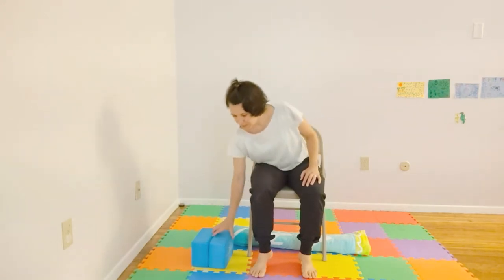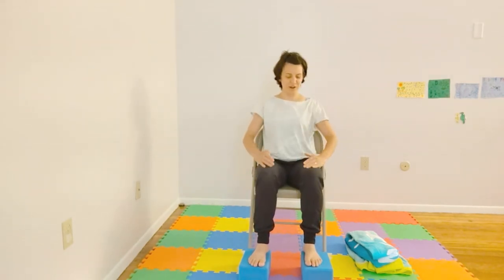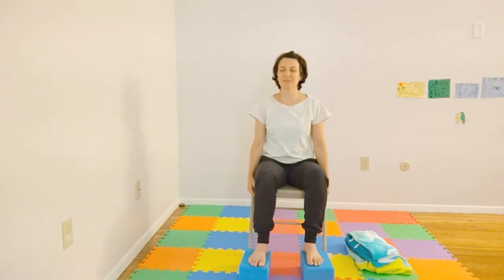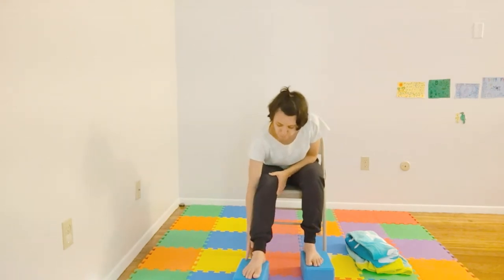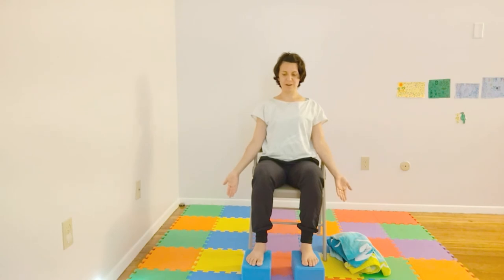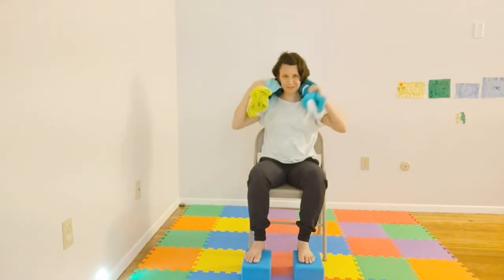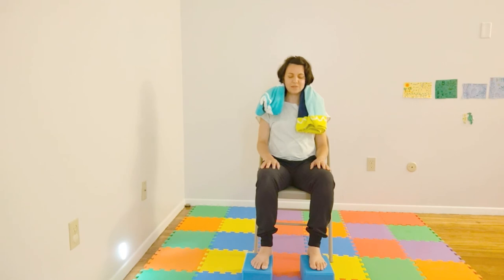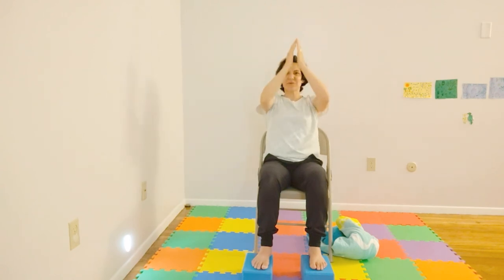Northgate Gentle Yoga 2 - 7/20/2020